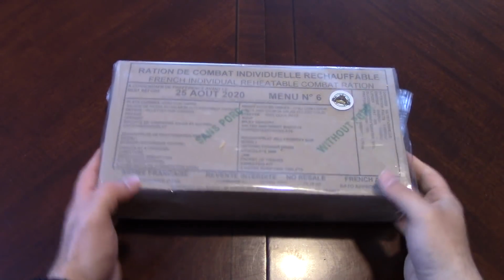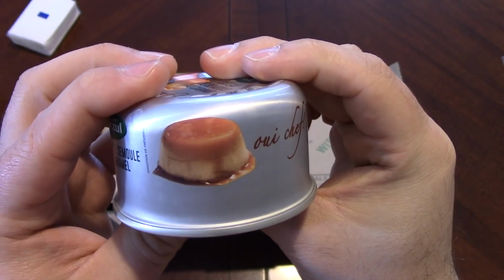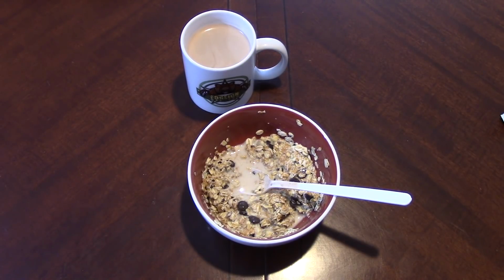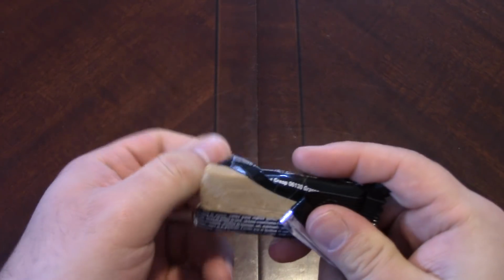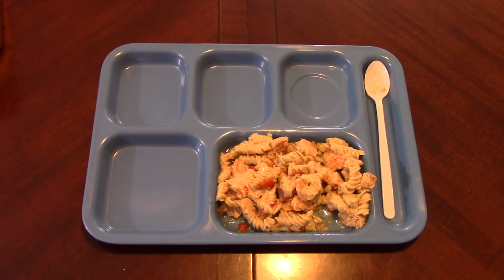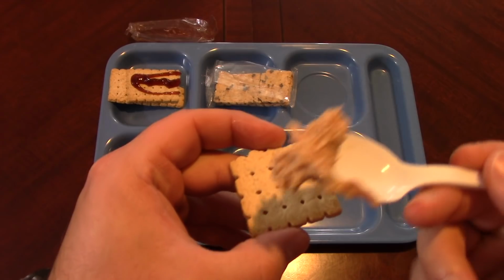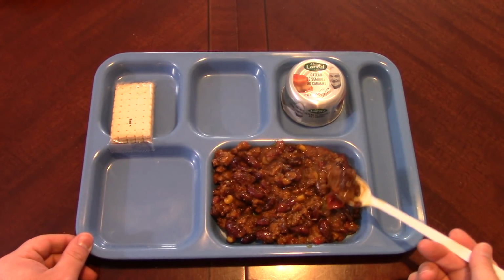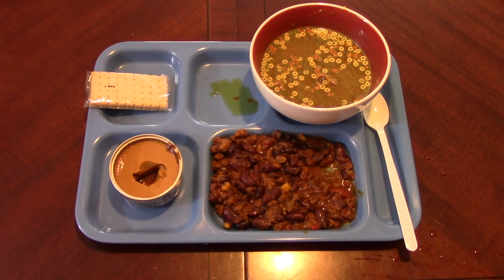MRE Review: French RCIR Ration - Menu No. 6